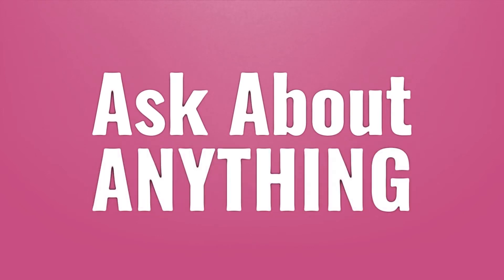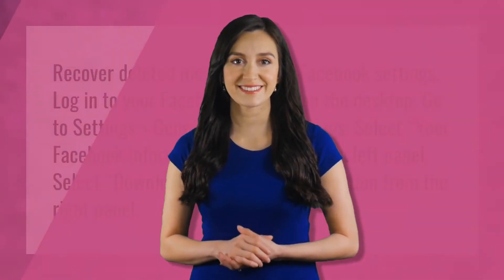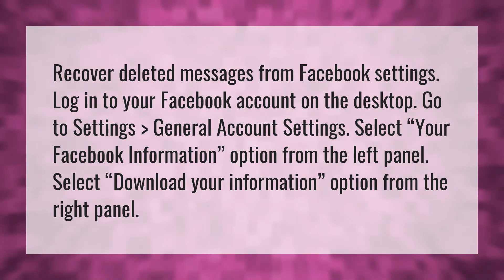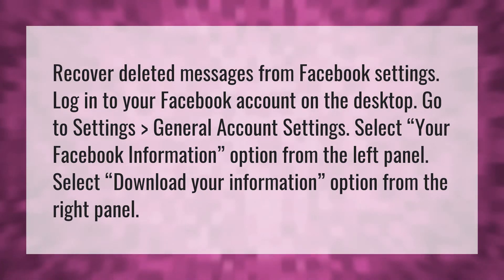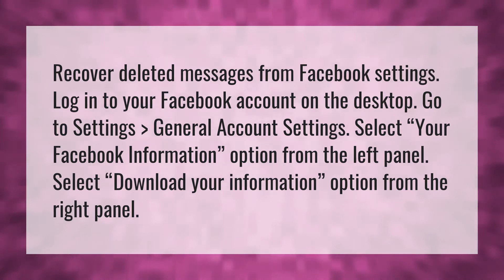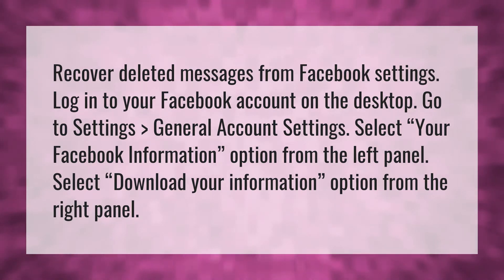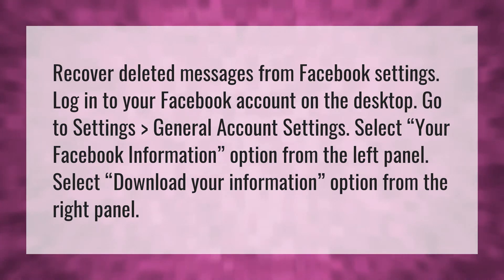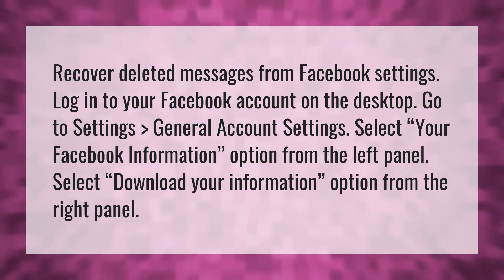How can I recover permanently deleted Messenger messages?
WhatsApp Account Deleted • How can I recover permanently deleted Messenger messages?